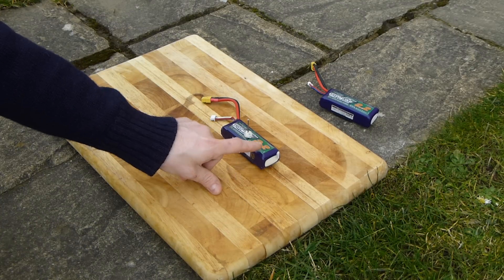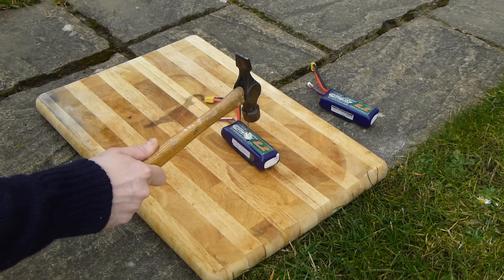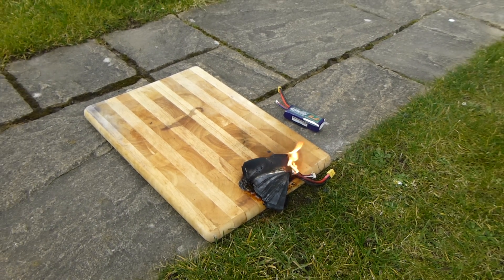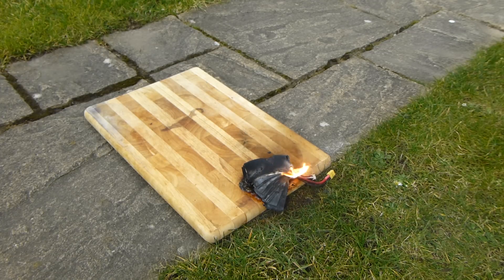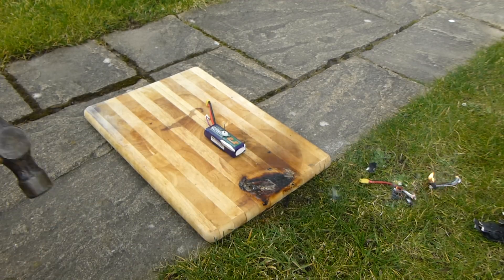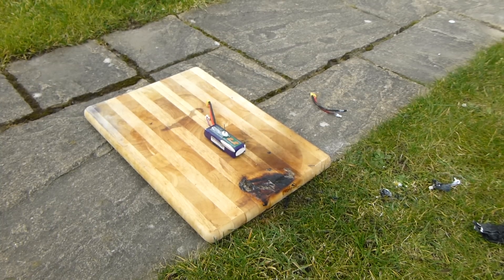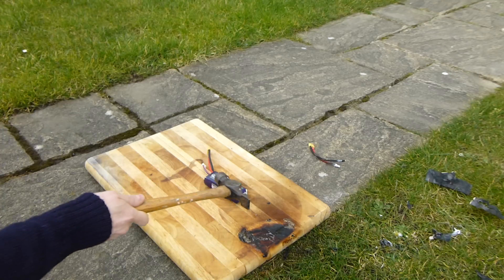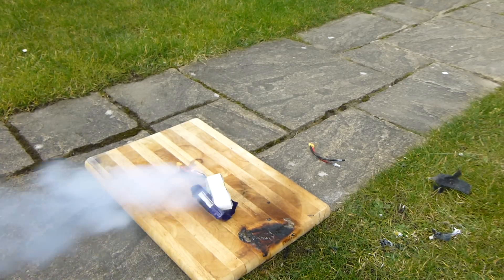Lipo destruction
Destroying old lithium polymer batteries by hammering nails through them to short circuit the cells. The first one was particularly explosive.